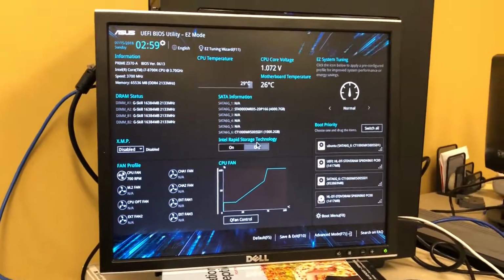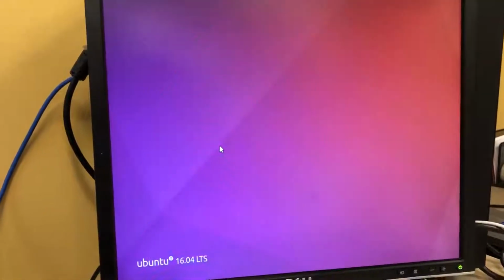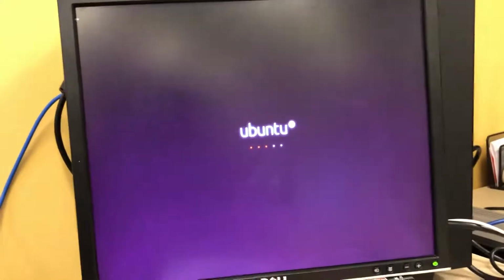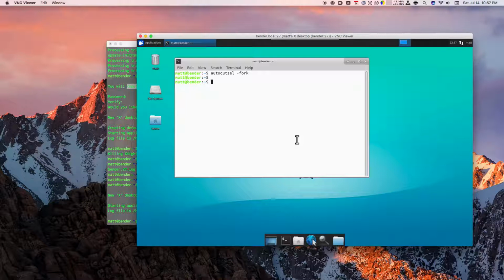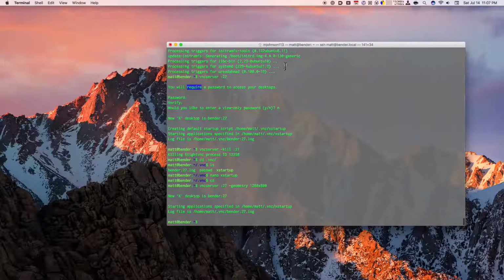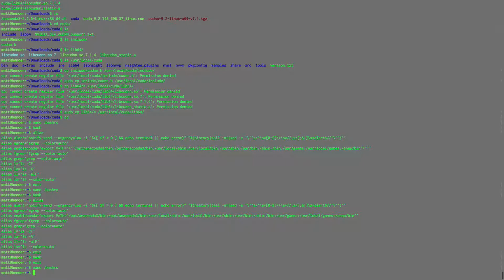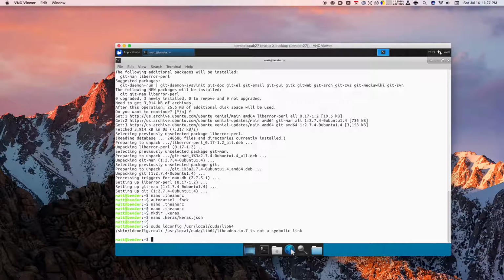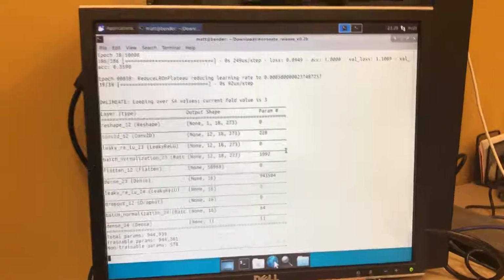Configuring an Ubuntu PC for Theano, Keras, and the DeLINEATE toolbox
The DeLINEATE team has put together this video demonstrating one way to set up an Ubuntu system for purposes of doing deep-learning-based analysis of cognitive neuroimaging data using the DeLINEATE toolbox. You might find it helpful if you are only interested one or two of the pieces involved as well, although we hope if it's up your alley, you might give our toolbox a try.

This video covers everything from the OS installation to running the toolbox sample jobs, although we only cover the Theano backend -- TensorFlow is a whole other beast so we'll cover that later. Obviously there are a lot of things you could do differently on your own system, but this will give you a rough idea of the steps involved.

Apologies for the length -- but feel free to skip around if you want. Also be wary of variations in sound level -- it gets a fair bit louder right after the 24 minute mark when we switch microphones.